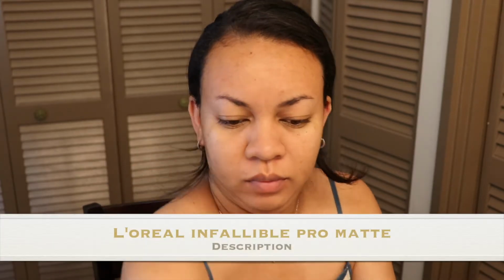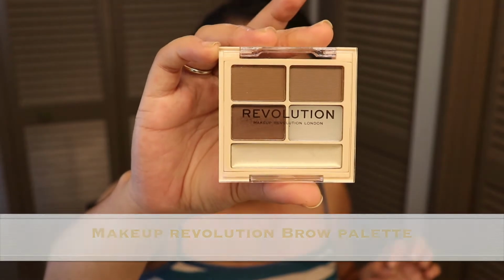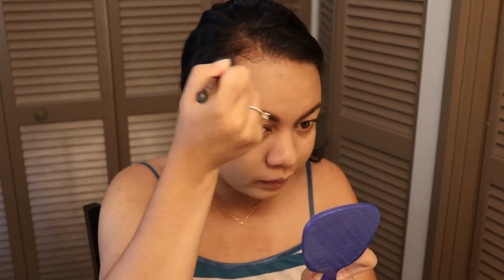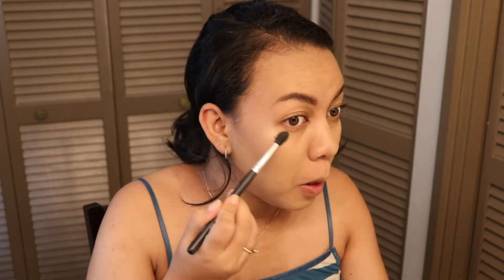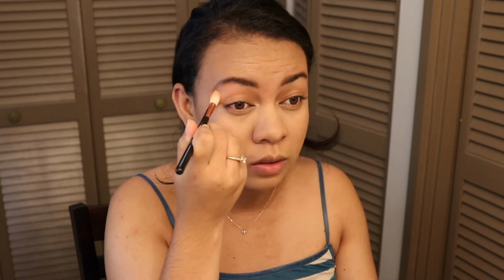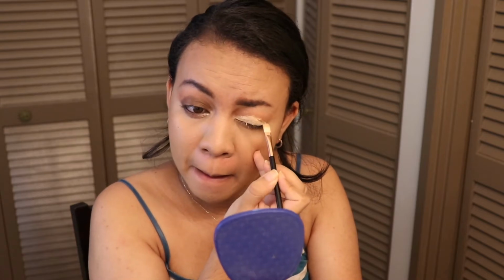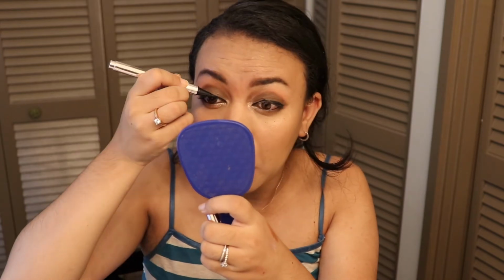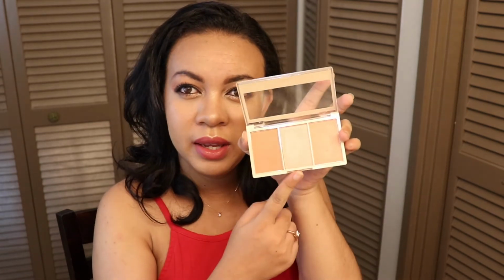FIRST IMPRESSION: JUNO & CO, Makeup Revolution, W7 / Michou beauty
OPEN ME

Hello loves, here is a long overdue first impression on my last makeup haul. Today's first impression is on the juno & co micro fiber sponge, a lot of makeup revolution products from the set i purchased from marshall and a W7 mascara, if you're interested then keep on watching!

xoxo
Michou